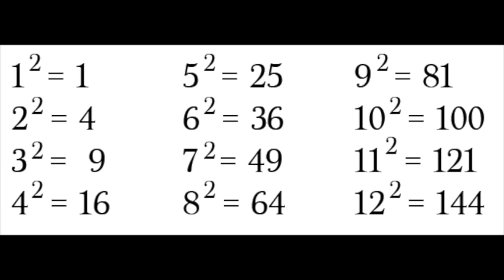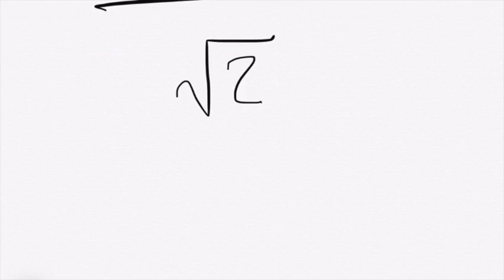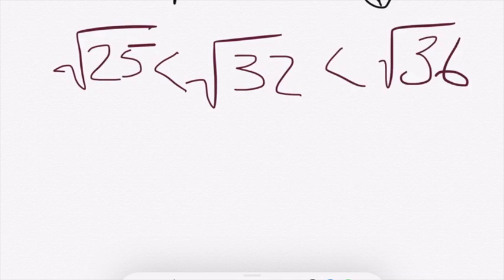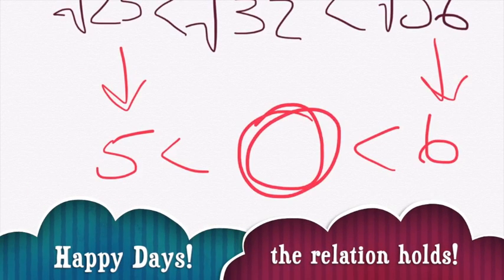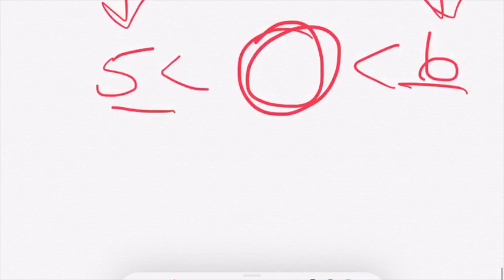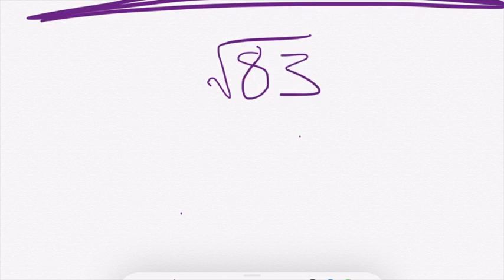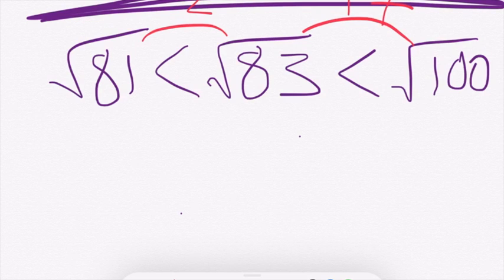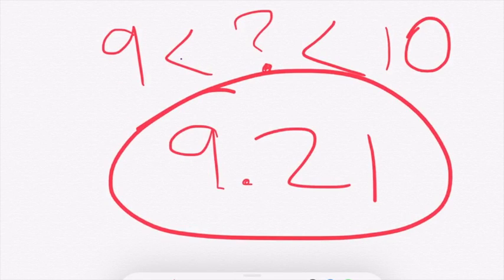Estimating Square Roots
This video is about Estimating Square Roots